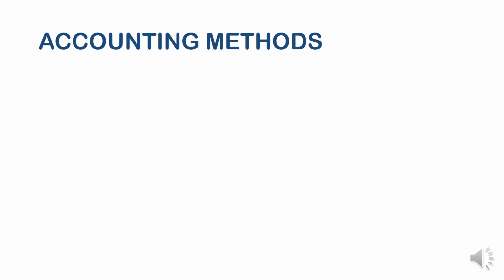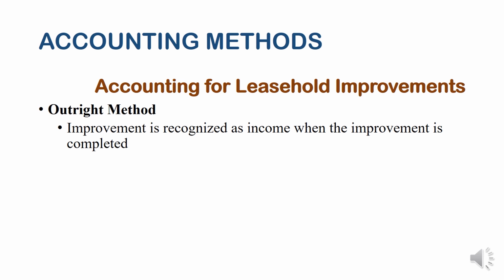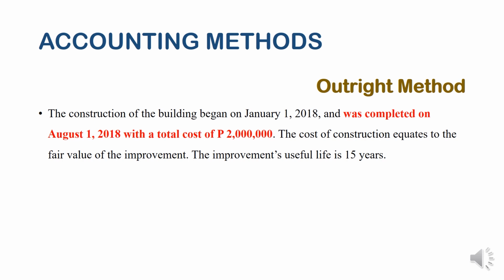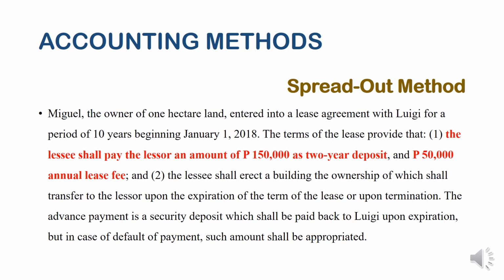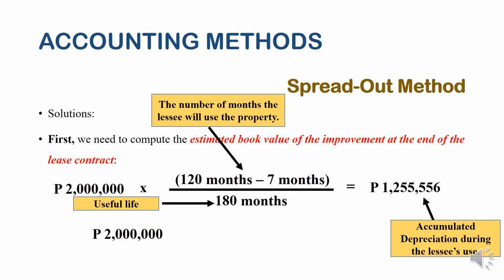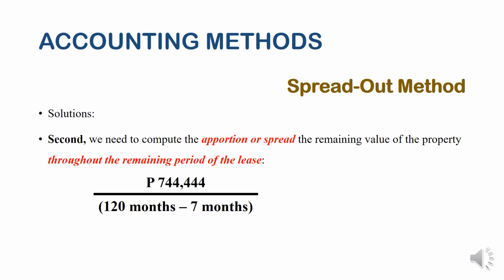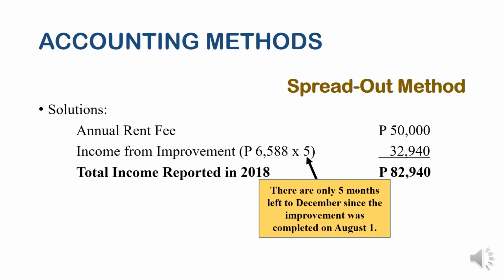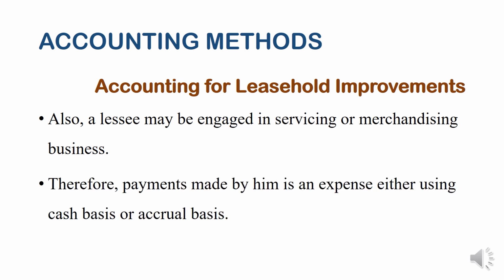[TOPIC 6] ACCOUNTING FOR LEASEHOLD IMPROVEMENTS | Spread-Out Method vs. Outright Method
This is the second part of the discussion on the Concept of Income. In this video, we focused our discussion on accounting for leasehold improvements. Leasehold improvements are anything constructed by the lessee on the leased property from the lessor as a result of an agreement in the lease contract. In the accounting for leasehold improvements, there are two methods applicable for income taxation purposes: 1) the Outright Method, and 2) the Spread-Out Method. Find out more by watching this video.

If you haven't watched yet the comparison between Itemized Deductions and Optional Deduction, please click this link to redirect you to our video discussion